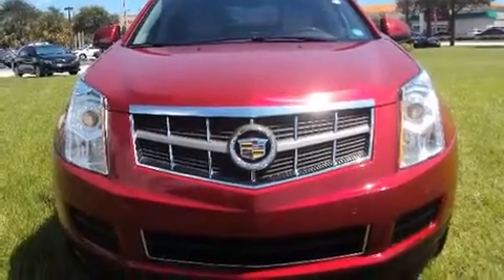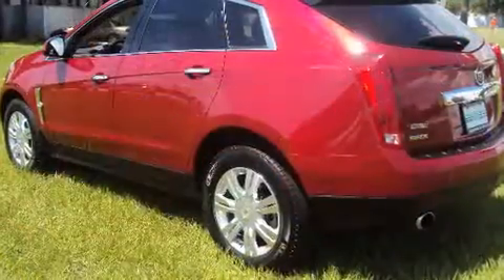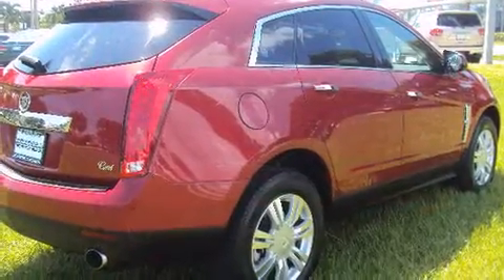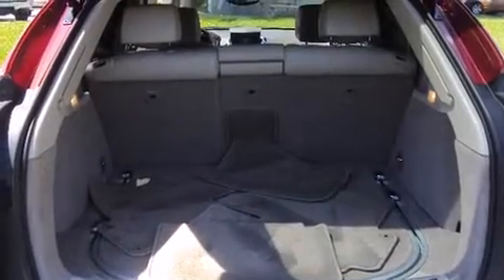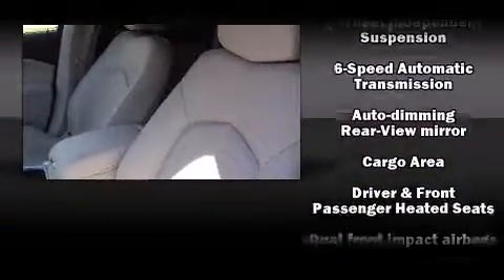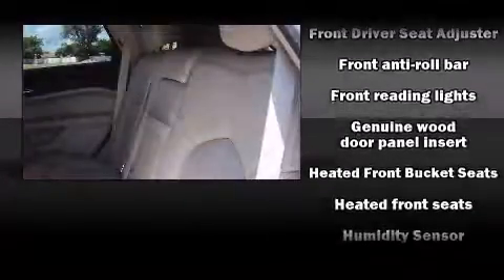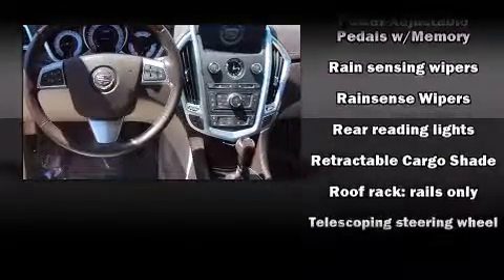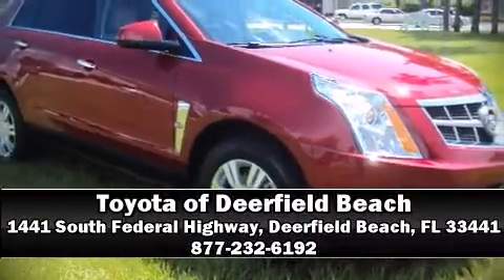2010 Cadillac SRX Luxury Collection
With less than 20,000 miles on the odometer, this 4 door sport utility vehicle prioritizes comfort, safety and convenience. It features a front-wheel-drive platform, an automatic transmission, and a 3 liter 6 cylinder engine. A wealth of standard features means that you no longer have to sacrifice. Such as remote keyless entry, front and rear reading lights, a tachometer, a trip computer, fully automatic headlights, power door mirrors, an overhead console, and more. Audio features include a CD player with MP3 capability, steering wheel mounted audio controls, and 8 speakers, providing excellent sound throughout the cabin. Passengers are protected by various safety and security features, including: head curtain airbags, front SIDE impact airbags, traction control, brake assist, ignition disabling, onStar, and 4 wheel disc brakes with ABS. For added security, dynamic Stability Control supplements the drivetrain. A Carfax history report indicates just one previous owner. Our sales reps are knowledgeable and professional. They'll work with you to find the right vehicle at a price you can afford. Stop in and take a test drive!